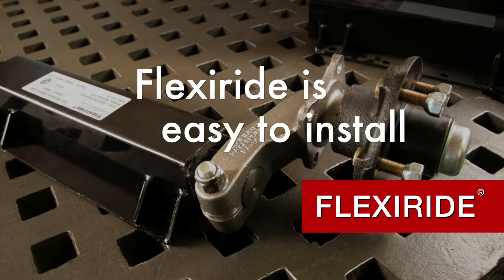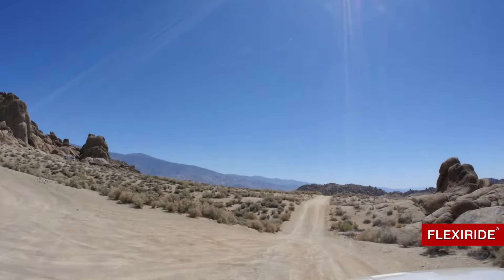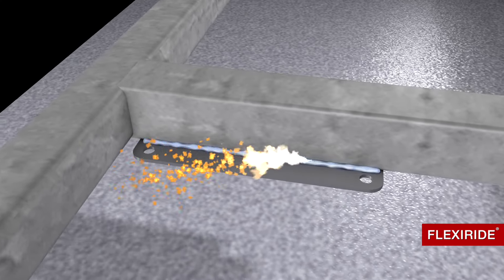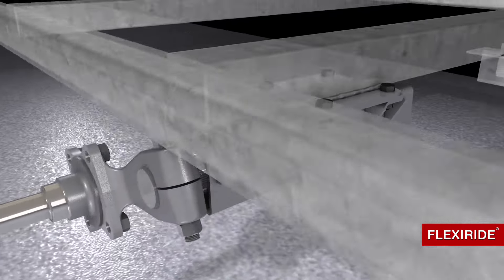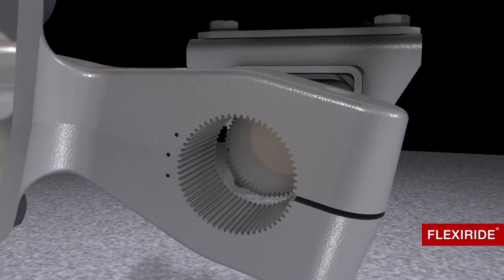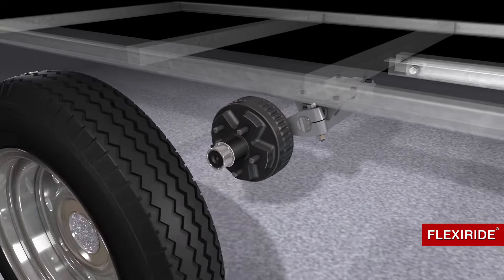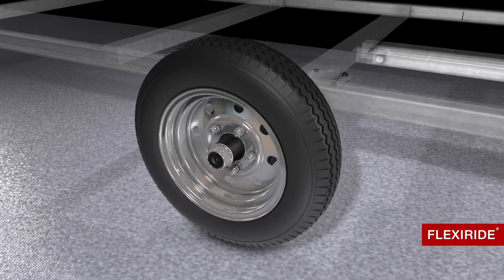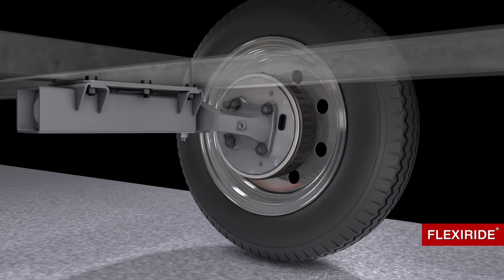FLEXIRIDE® is easy to install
Flexiride® the ultimate in rubber torsion axles. This video is a quick demonstration of the ease of installation of our suspension on a trailer. More info is available at our website Flexiride.com